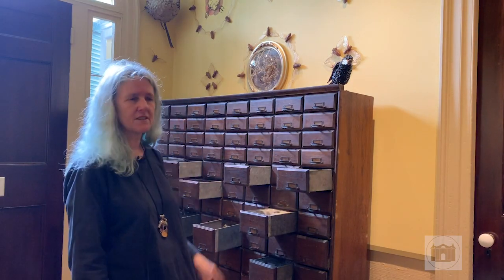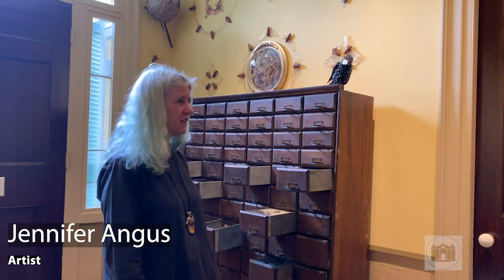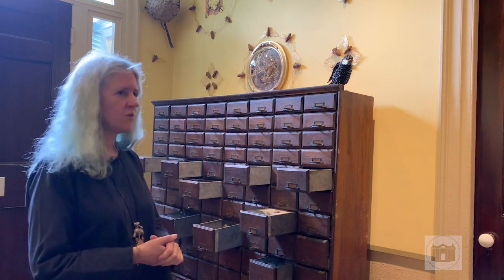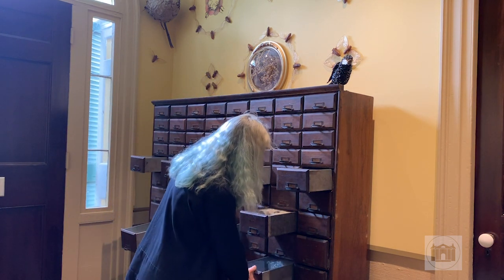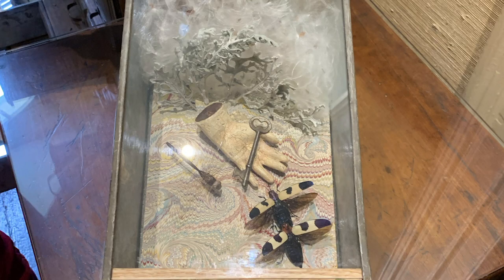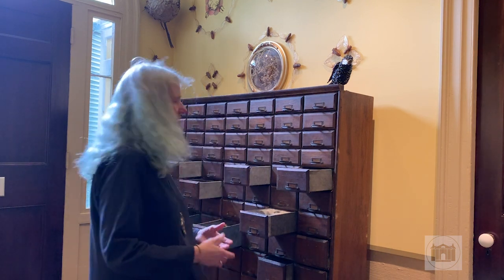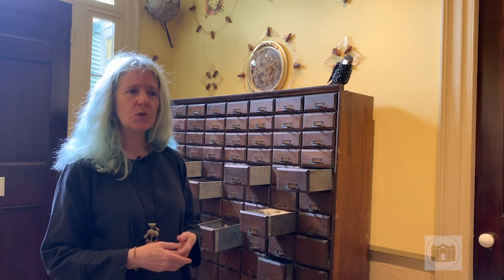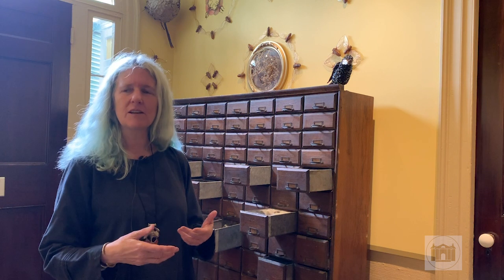Fragile Earth Artist Jennifer Angus 104 drawer cabinet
Fragile Earth: The Naturalist Impulse in Contemporary Art is on view at the Florence Griswold Museum in Old Lyme, Connecticut, June 1 through September 8, 2019. The Museum commissioned four leading contemporary artists  - Jennifer Angus, Mark Dion, Courtney Mattison, and James Prosek  -  to create new work that incorporates and responds to the natural world. They transformed natural and non-traditional materials, like insects and found debris, into art in order to make visible the human role in global climate change, and to reveal how our daily choices may endanger our planet’s future. Jennifer Angus has staged an artistic intervention in Florence Griswold’s historic boardinghouse, activating the first floor with a theatrical display created with stunning preserved insects. Pinning insects to the walls in ornamental patterns, Angus creates surprising beauty, while also informing visitors of their importance to the ecosystem. Video by Sam Stark Music by Patrick Ford.